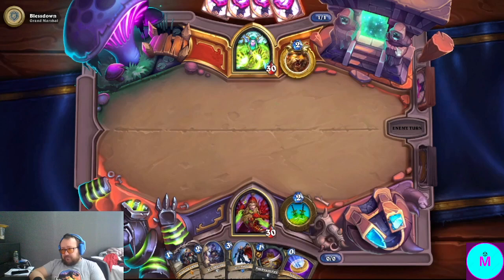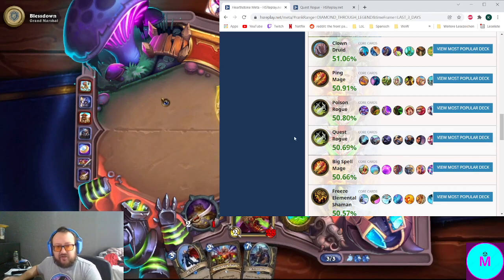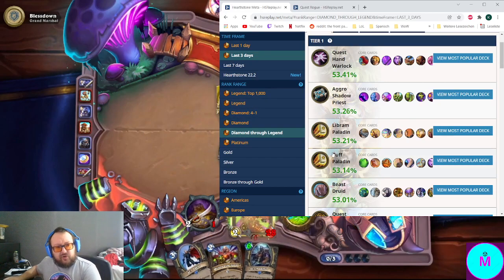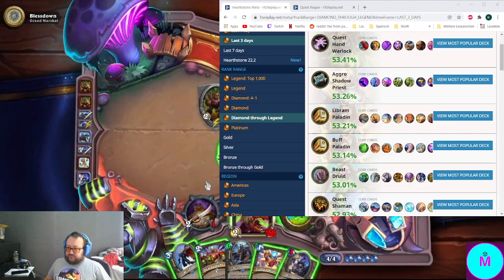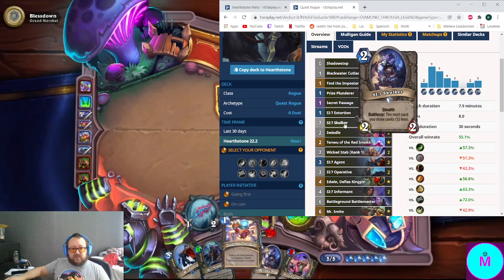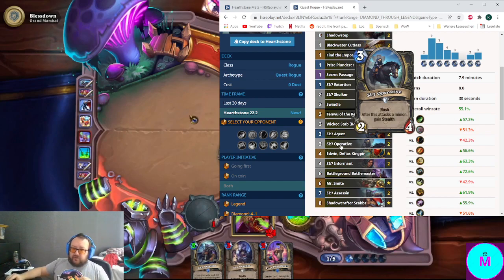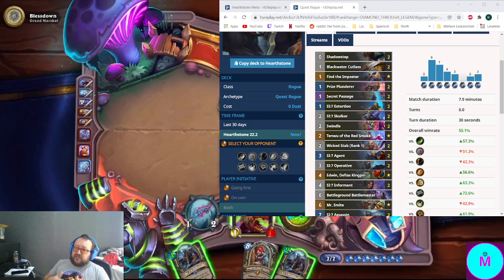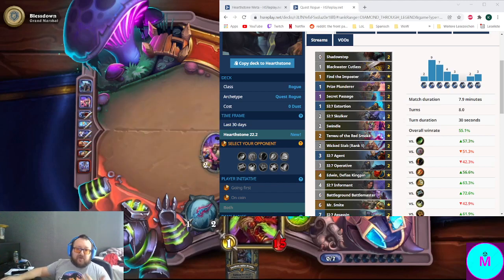climb to Legend with style - Quest Rogue | Hearthstone Deck Guide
you wanna hit Legend with style and rogue play?
check my quest rogue deck out and try it by yourself.

### Quest Rogue
# Class: Rogue
# Format: Standard
# Year of the Gryphon
# 2x (0) Shadowstep
# 2x (1) Blackwater Cutlass
# 1x (1) Find the Imposter
# 2x (1) Prize Plunderer
# 2x (1) Secret Passage
# 2x (1) SI:7 Extortion
# 2x (2) SI:7 Skulker
# 2x (2) Swindle
# 1x (2) Tenwu of the Red Smoke
# 2x (2) Wicked Stab (Rank 1)
# 2x (3) SI:7 Agent
# 2x (3) SI:7 Operative
# 1x (4) Edwin, Defias Kingpin
# 2x (4) SI:7 Informant
# 1x (6) Battleground Battlemaster
# 1x (6) Mr. Smite
# 2x (7) SI:7 Assassin
# 1x (8) Shadowcrafter Scabbs